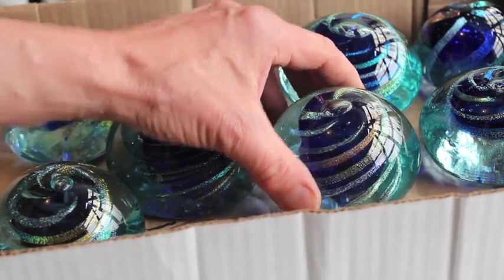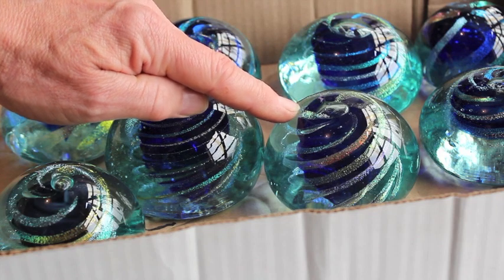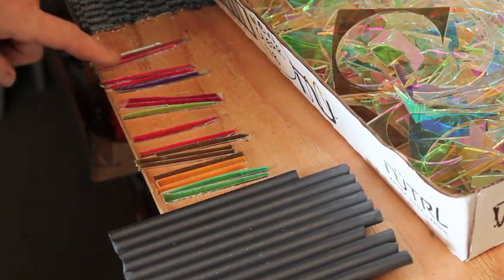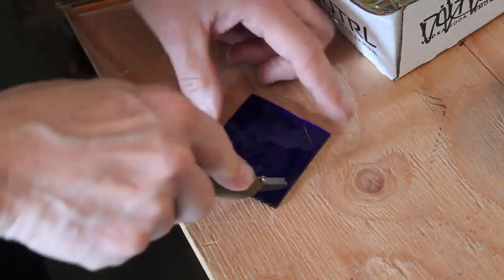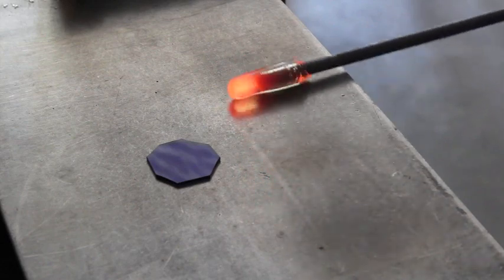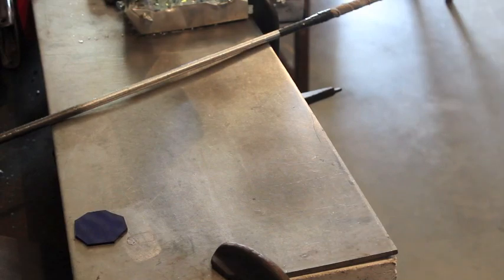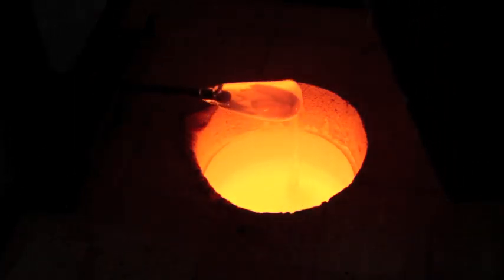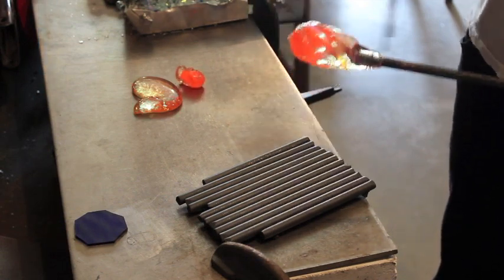Making Dichroic Swirled Paperweights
Making dichroic paperweights with the 40-pound furnace.  This small electric furnace is perfect for the hobby glassblower.  The building of this furnace is covered in a 4-hr tutorial.  The use of this furnace is also covered in numerous tutorials.  covering warm glass, hot glass, and equipment design and building.  Kilns, energy efficient electric glass furnaces, etc.